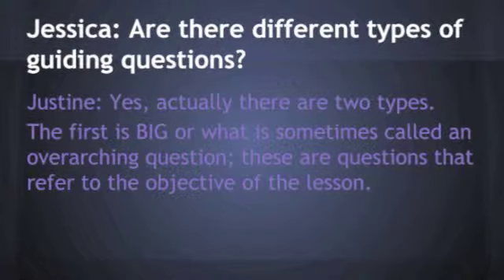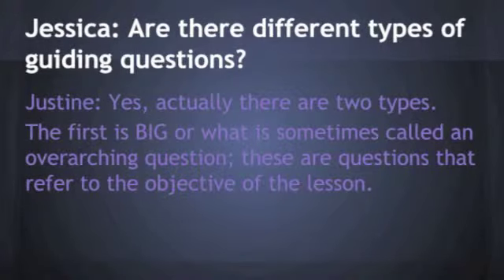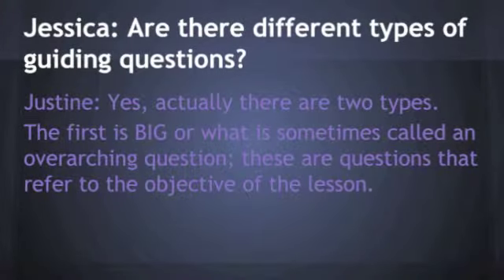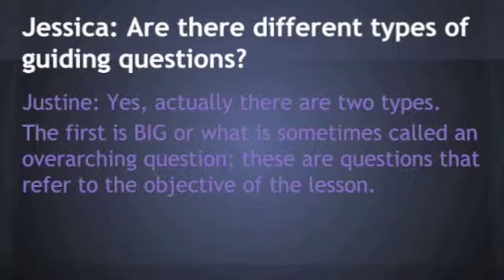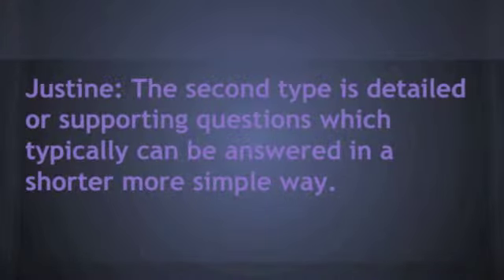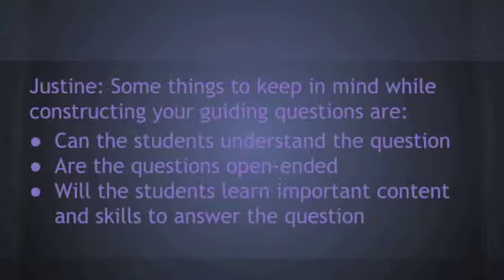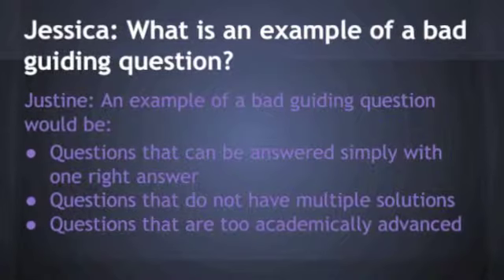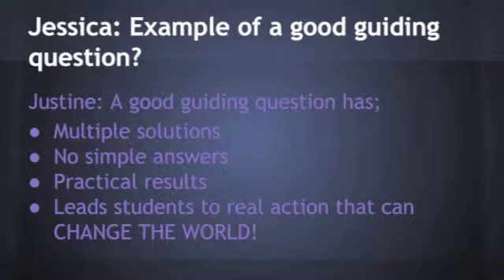EDM310 Project 9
Video was made using voice recorder on an iphone, then Google Slides to create the text, garage band to edit the audio clips, and finalized in imovie.

Authors: Justine Spicciani & Jessica Mose